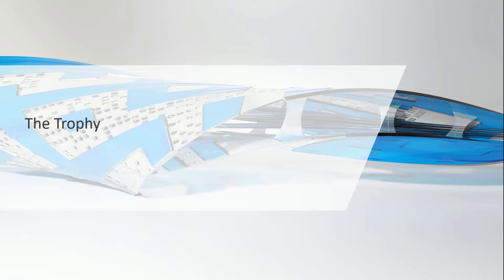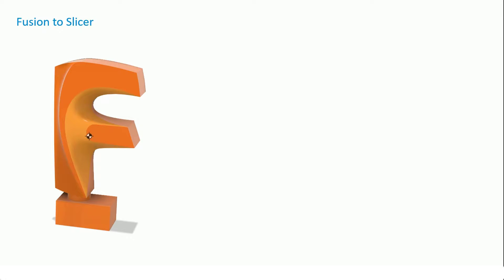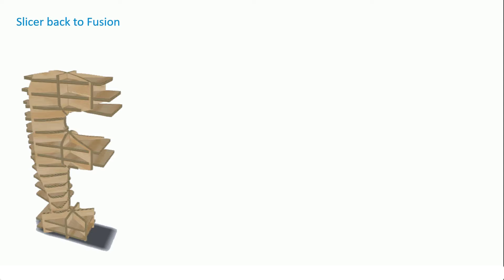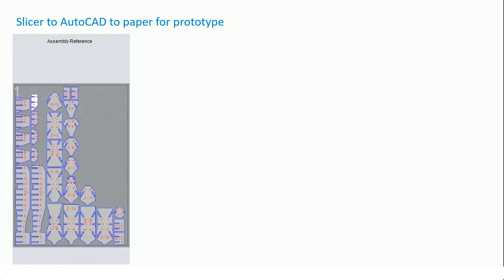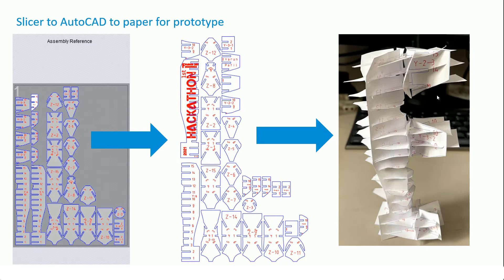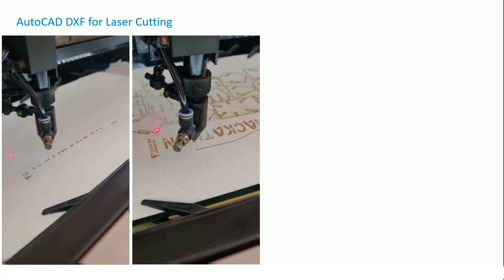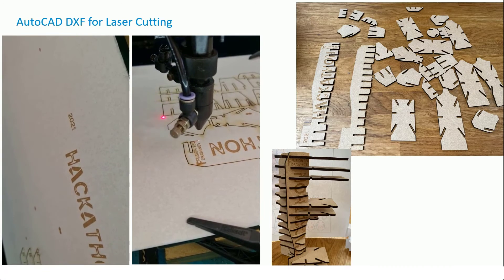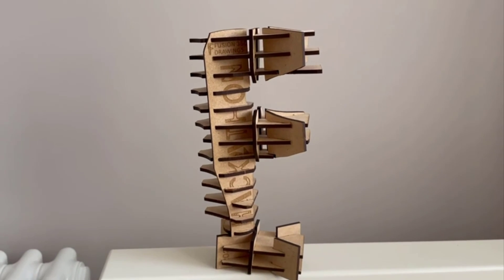Hackathon Trophy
Make sure you check out the blog post to understand the full context of the video as well as the limitations of Slicer

One more thing! The sweet tune in the background is courtesy of the extremely talented @Julianjvr